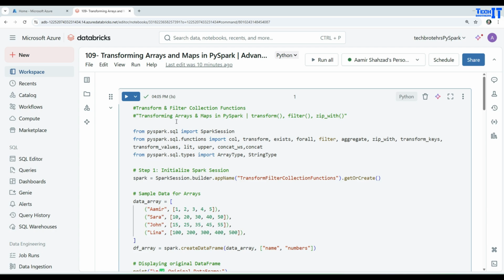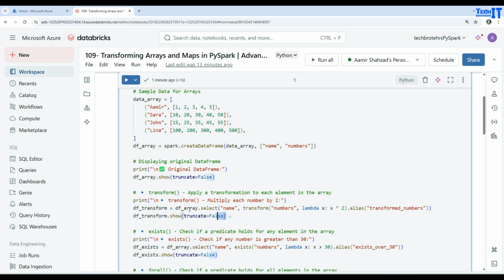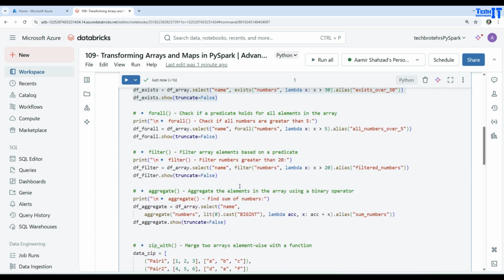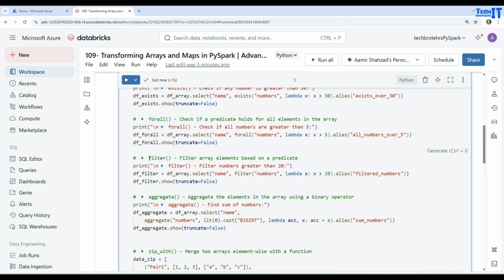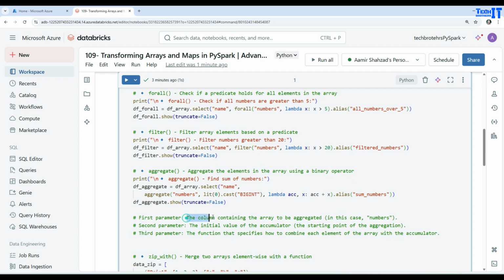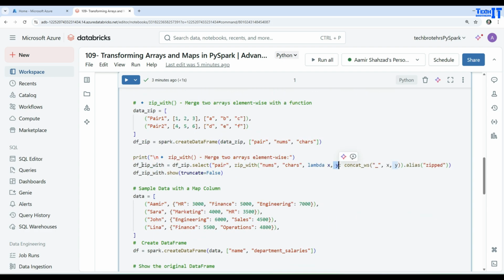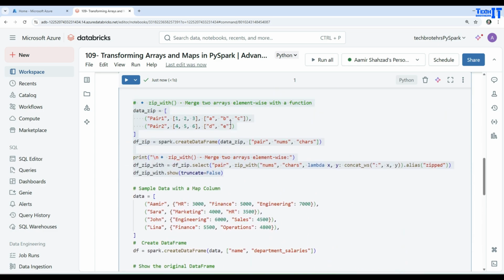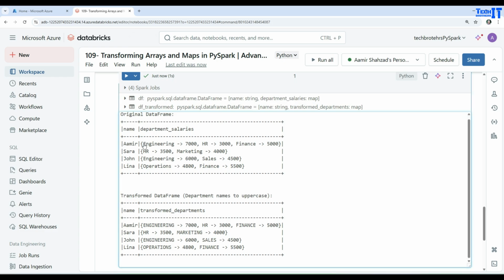Transforming Arrays and Maps in PySpark : Advanced Functions_ transform(), filter(), zip_with()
Unlock advanced transformations in PySpark with this practical tutorial on transform(), filter(), and zip_with() functions. Learn how to manipulate complex arrays and maps in Spark DataFrames using real-world datasets. This session walks through element-wise transformations, conditional filters, binary array merging, and aggregation with clear code examples and outputs. Ideal for data engineers, analysts, and PySpark beginners aiming to master collection functions in PySpark.

🔥 Covered in this video:

How to use transform() for element-wise operations
Filtering array elements conditionally with filter()
Combining arrays using zip_with()
Real-world use cases in data processing & ETL pipelines
🚀 Tools Used: PySpark, Databricks, Spark SQL
🎓 Skill Level: Intermediate to Advanced

Credit: Some of the contents in this website were created with assistance from ChatGPT and Gemini